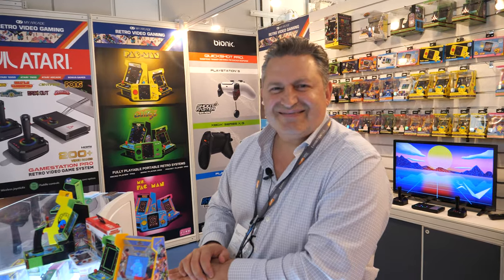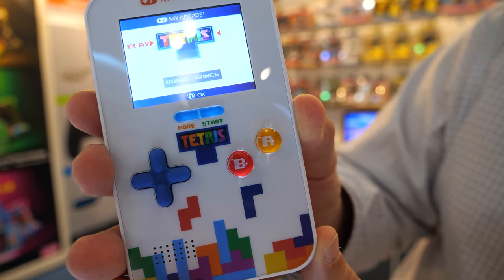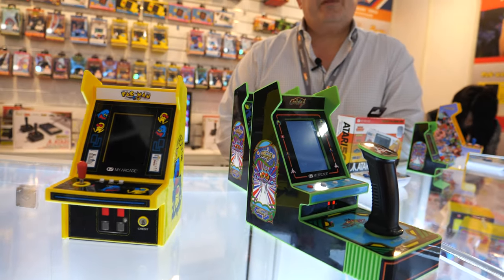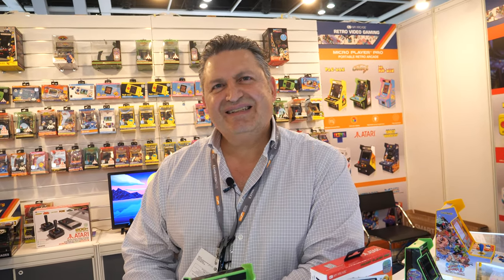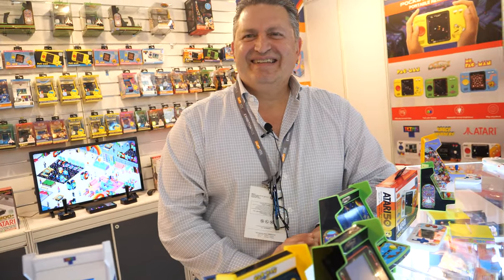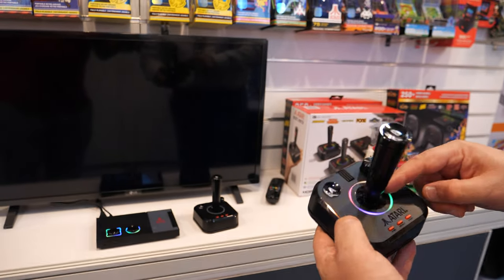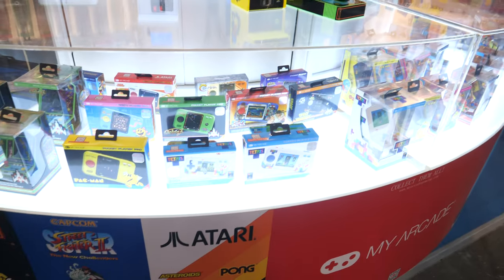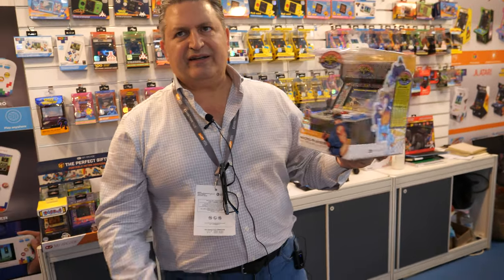dreamGEAR gaming machines MY ARCADE with licensed titles Tetris, Atari, Bandai Namco, Capcom, Konami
dreamGEAR, LLC, a manufacturer and distributor of high-quality video game accessories and consumer electronics, has been in business since 2002. Their products have been consistently selected as an international CES Innovation Design and Engineering Showcase Award Honoree. Entrepreneur magazine highlighted dreamGEAR as one of the Top 300 Fastest-Growing Companies in the United States. dreamGEAR, LLC has 4 brands that provide accessories for every gaming platform.

MY ARCADE is an exciting line of miniature retro arcade devices, Plug ‘N Play and portable handheld devices, which include licensed iconic titles from ATARI, BANDAI NAMCO, Capcom, Data East, Konami, TAITO, and Jaleco. MY ARCADE brings classics like PAC-MAN, GALAGA, TETRIS, SPACE INVADERS, STREET FIGHTER II, MEGA MAN, and many others to the palm of your hand, evoking nostalgia for adult gamers while encouraging a whole new generation of young gamers to embrace classic retro games. Whether you're a fan of Atari's timeless titles, Tetris's addictive gameplay, or Mega Man's action-packed adventures, MY ARCADE has something special for every gaming enthusiast.